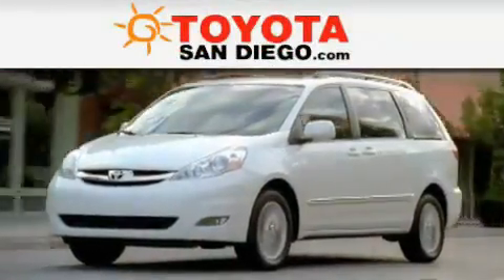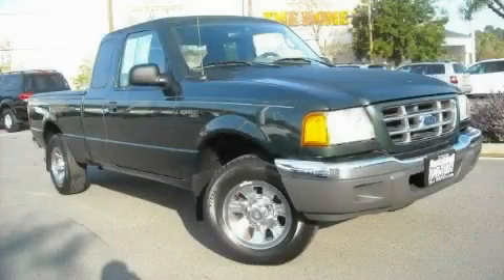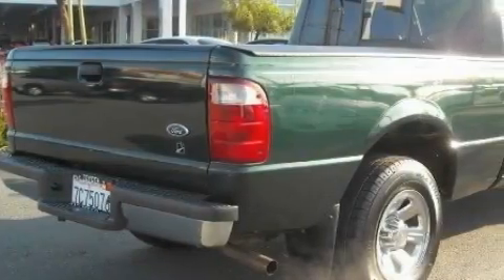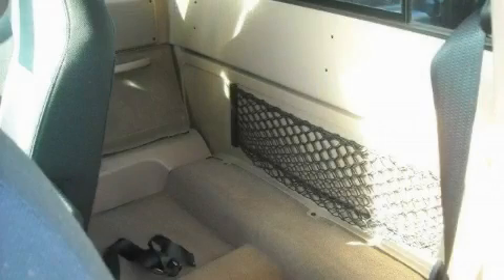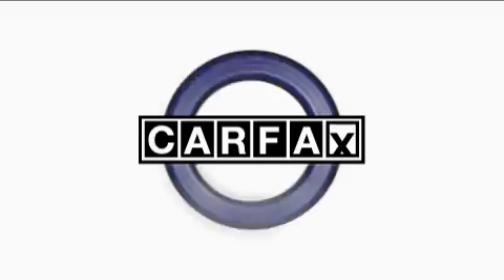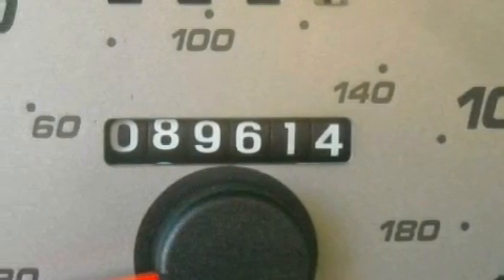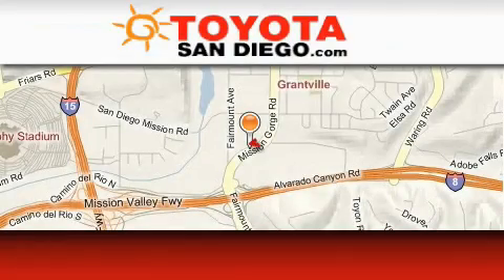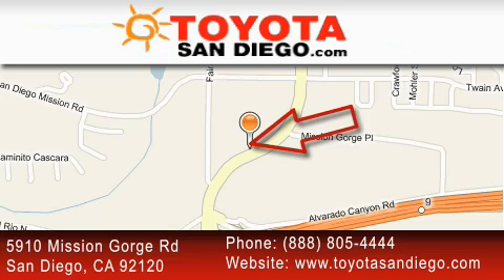Used 2003 Ford Ranger San Diego CA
Year: 2003
 Make: Ford
 Model: Ranger
 Engine: 3.0L 6 cyl.
 Trans.: Automatic
 Exterior: Green
 Miles: 89,614
 Interior: Tan

 2003 Ford Ranger San Diego CA